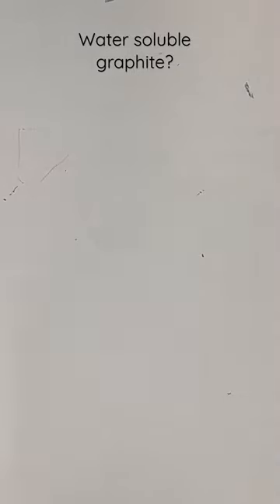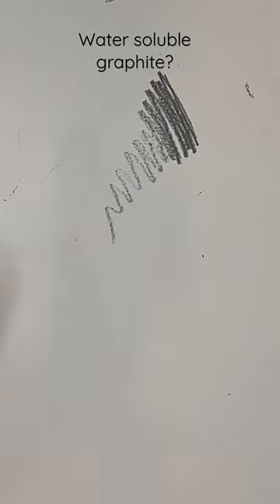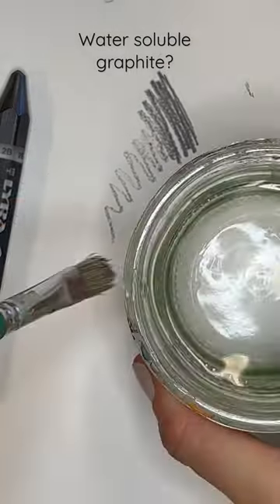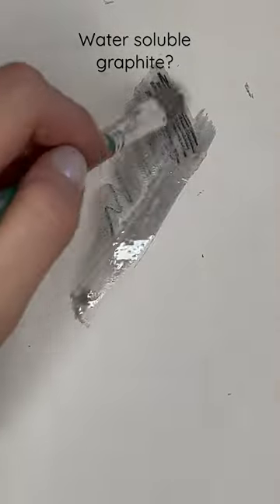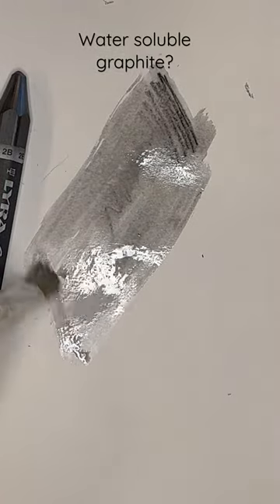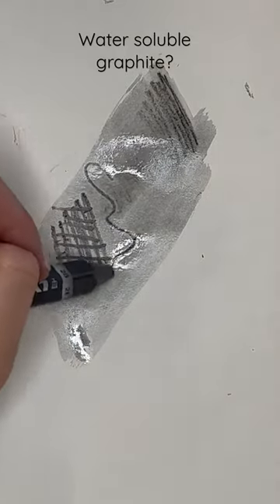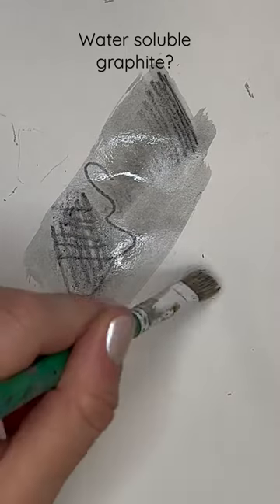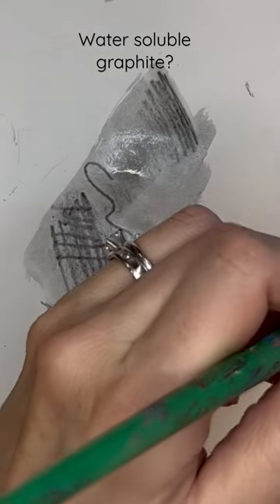Water soluble graphite pencil? Drawing tip!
I bought mine a long time ago, so I couldn't find it, but this is another brand I would highly recommend: